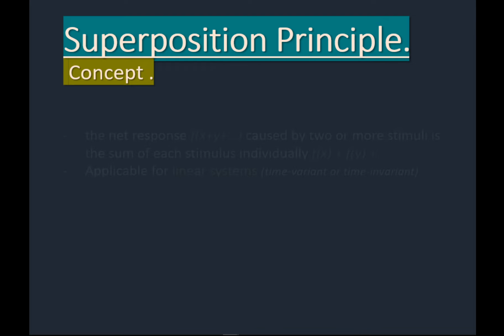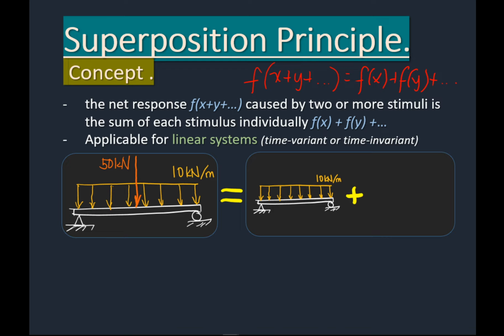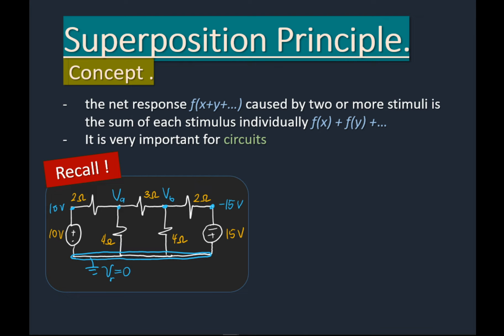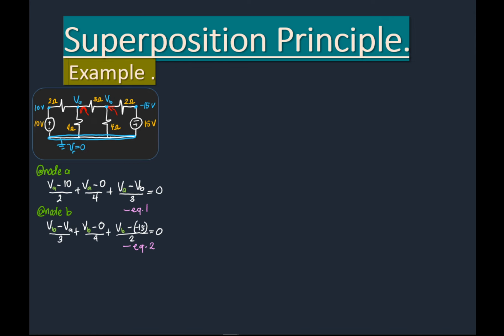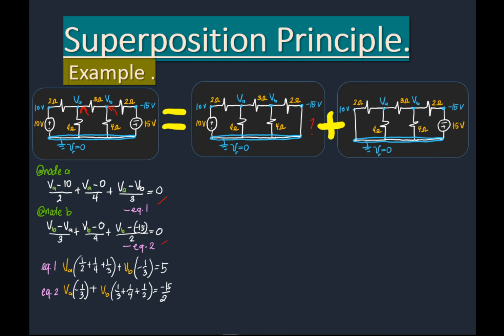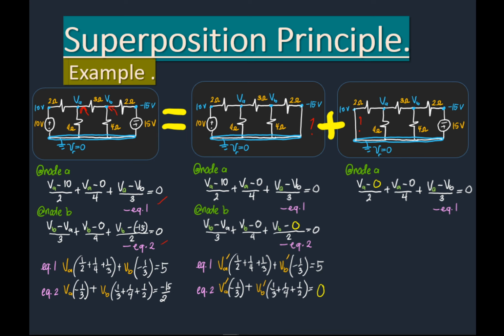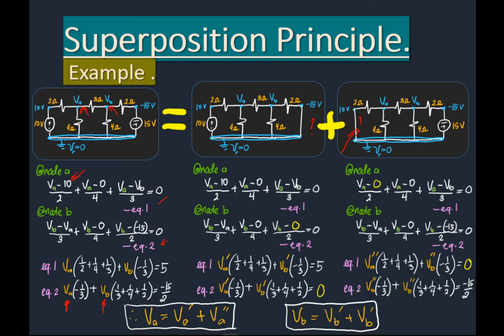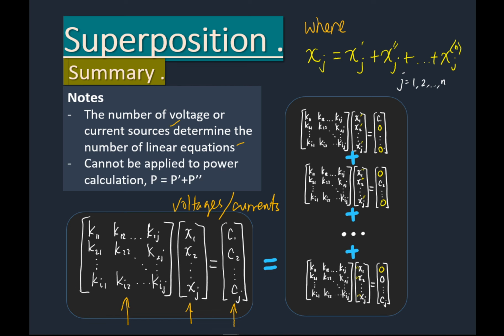Superposition Principle in DC Circuit Analysis with Example & Analogous Linear System Concepts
Solve any linear system whether time-varying or time-invariant behavior using Superposition principle. In this lesson, we apply the principle to DC circuit. We also presented the general concept as well as analogous linear systems such as beam and truss loading examples.